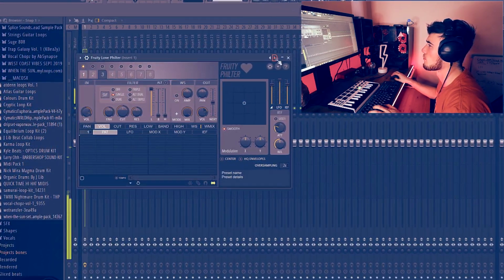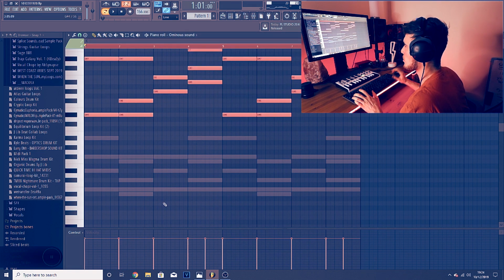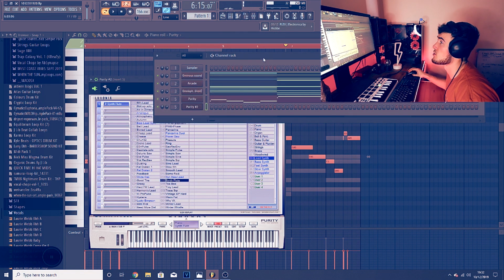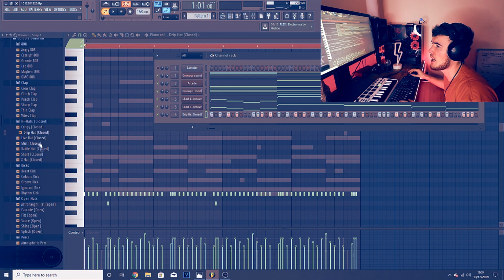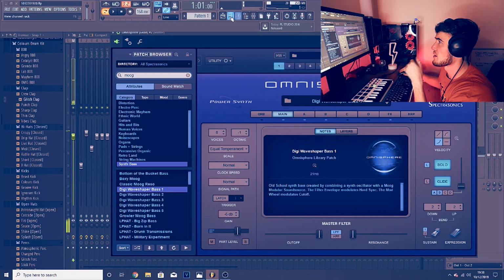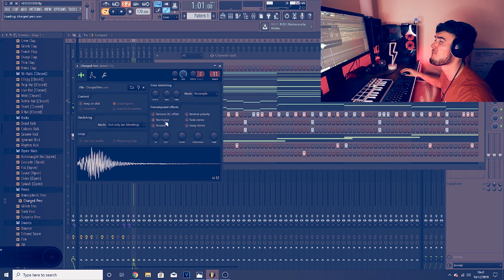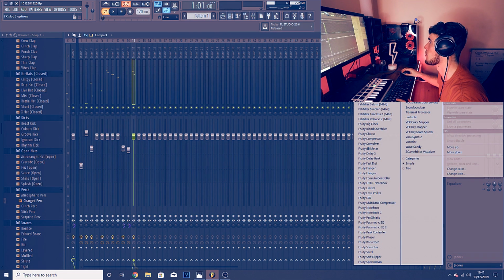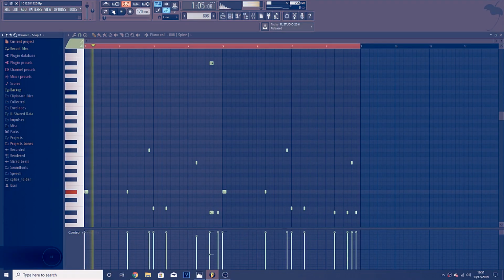How Metro Boomin Makes Ambient Trap Beats For The Weeknd [Tutorial] | Making A Dark Pop Beat.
Full Midi Kit Coming Soon!

I’m J Lib, a music producer/beatmaker the U.K. On my channel you’ll find me making beats from scratch, Fl Studio tutorials (but you can apply it to Logic, ableton, lmms or whatever DAW you use), music producer vlogs, how to make beats, how to sample, how to mix beats etc. Enjoy and leave your thoughts in the comment section 🌊